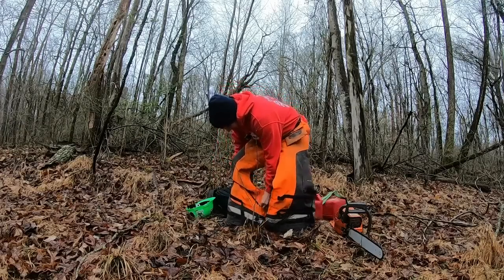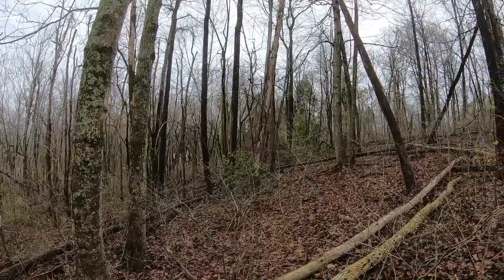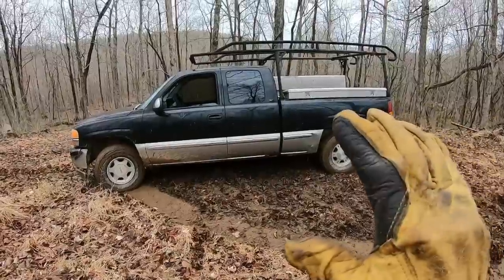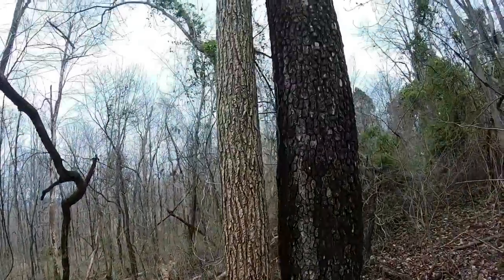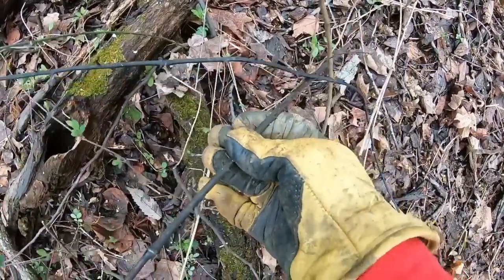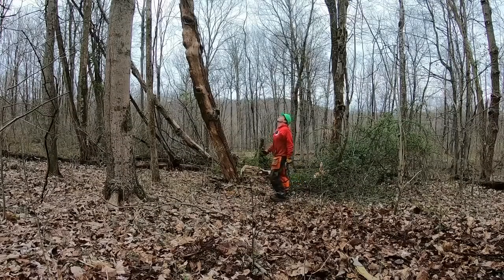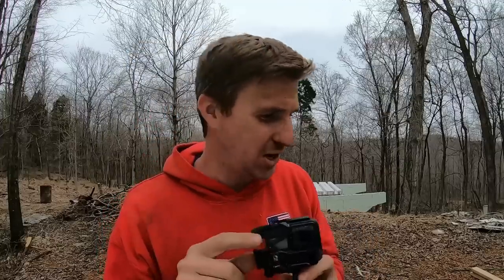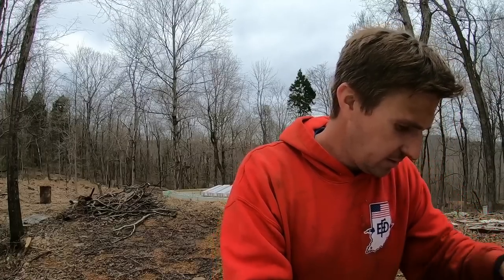Removing Dead Trees on the Homestead With Chainsaw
DO NOT TRY AT HOME!  Removing as many hazard trees as possible in a day on the homestead. hope you enjoy

swivel mount - SIOTI Tripod Mini Ball Head Tripod Mount Head-Metal Ballhead 360° Pan 90° Tilt Tripod Mount with 1/4" Screw for Digital Camera/Compact DSLR/Cell Phone/Monopod/Gopro/Light Stand/Light House

tripod - Neewer Portable Desktop Mini Tripod - Aluminum Alloy 20 inches/ 50 centimeters with 360 Degree Ball Head, 1/4 inch Quick Shoe Plate for DSLR Camera Video Camcorder, Load up to 11 pounds/5 kilograms

magnet - 2 Pieces of Powerful Neodymium Cup Magnet w/Male Threaded Screw Stud #1/4-20, 112 Lbs Pulling Power Each - Heavy Duty Rare Earth Pot Magnet | Magnetic Round Base | Magnetic Assembly

battery grip - Battery Handle Grip, ULANZI BG-3 10000mAh Power Bank Grip Portable Charger Tripod Monopod for DLSR Action Camera Smartphone Vlogging Time-Lapse Shooting Live Streaming Filmmaking